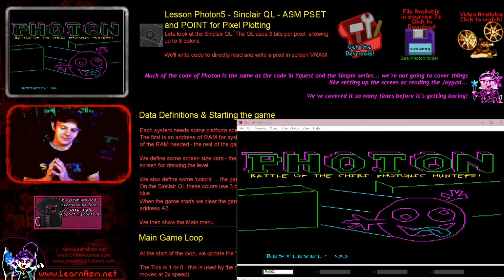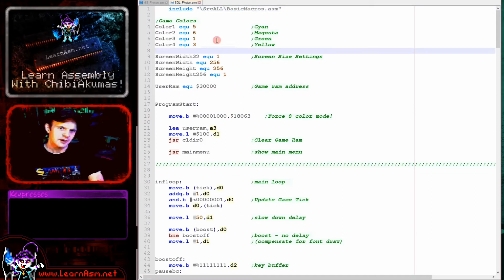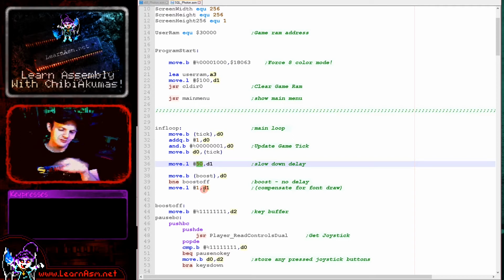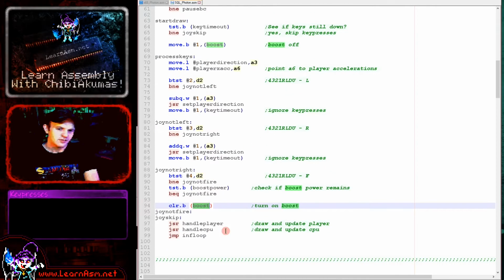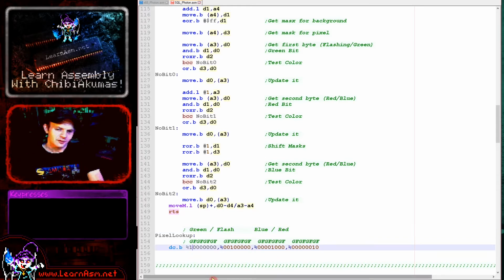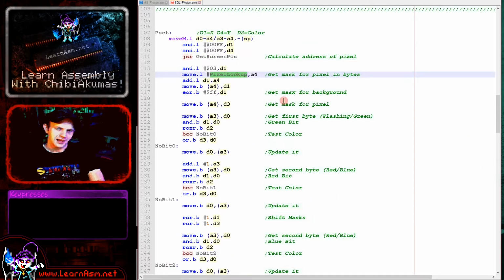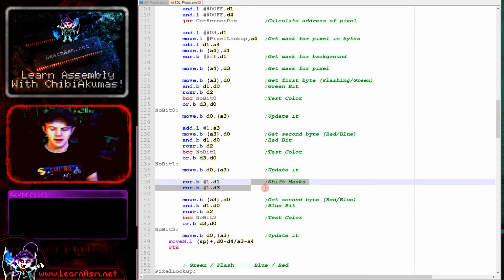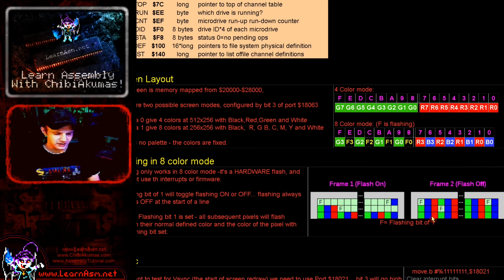Sinclair QL - ASM PSET and POINT for Pixel Plotting - 68000 Assembly Lesson Photon5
Lets look at the Sinclair QL. The QL uses 3 bits per pixel, allowing up to 8 colors.
We'll write code to directly read and write a pixel in screen VRAM